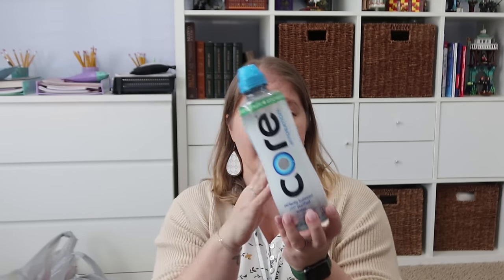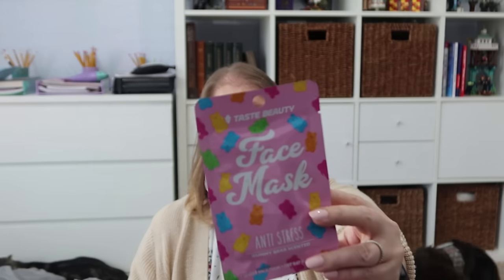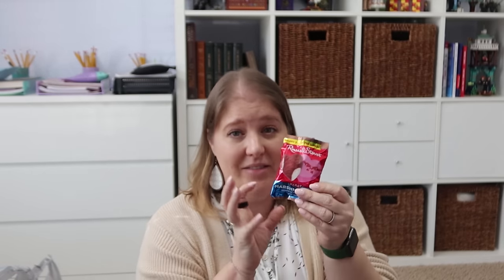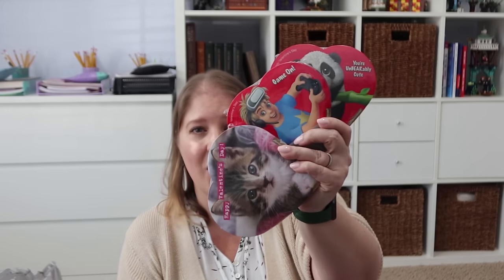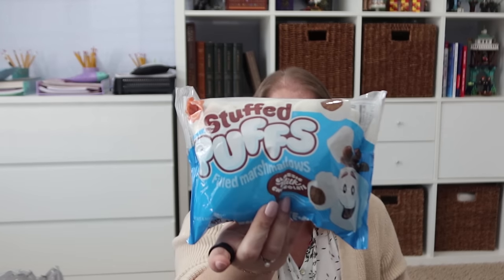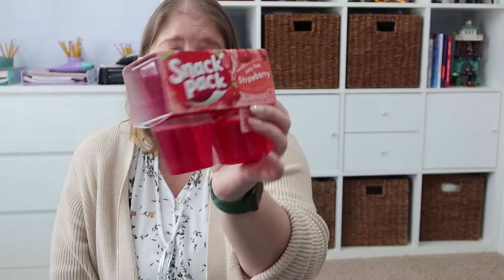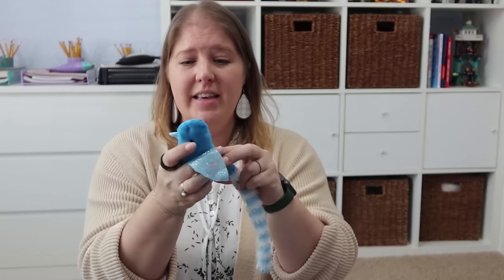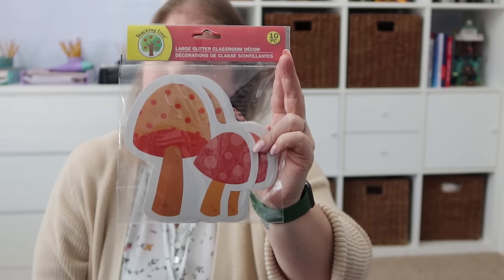New Items At The Dollar Tree!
It's time for another Dollar Tree haul! I found lots of goodies this time. Valentine's Day will be here before we know it and my son, Bryce, is turning 13 next week so I had several items on my list to shop for.